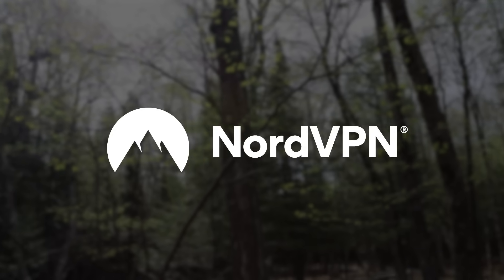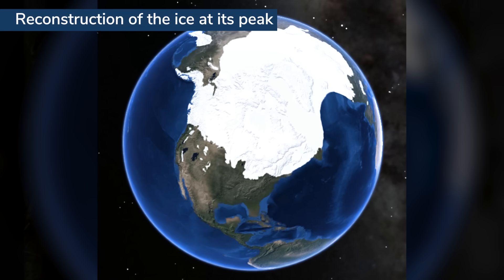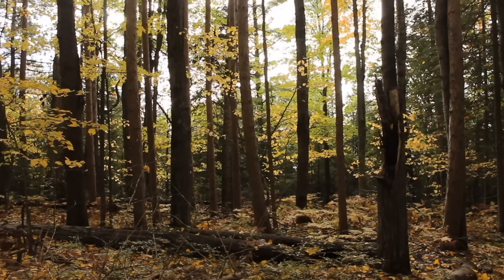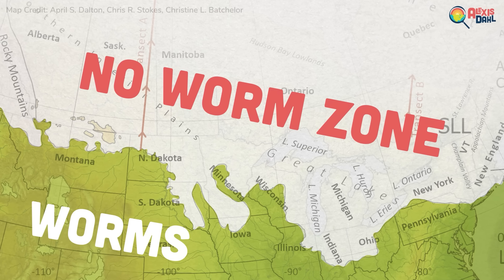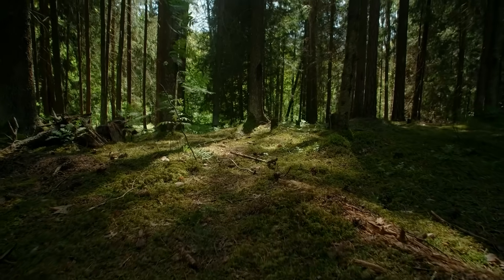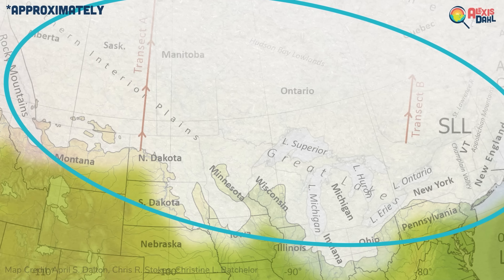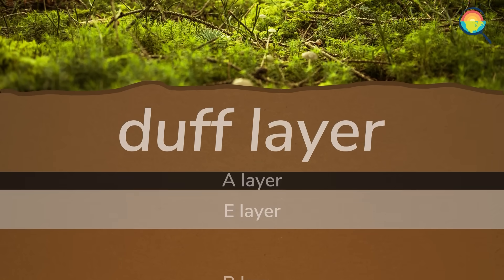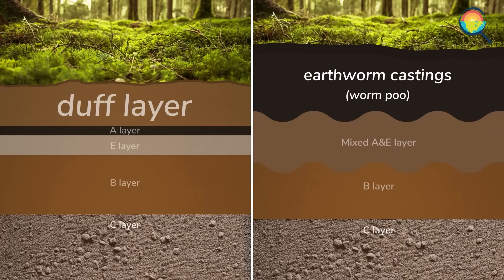Michigan Isn’t Supposed to Have Earthworms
It’s risk-free with Nord’s 30 day money-back guarantee.

I grew up thinking earthworms were always good for plant communities. Turns out, I was wrong. Here's what they're doing to forests in the Upper Midwest.

Music, video, and image credits:
iStock.com/Wirestock
iStock.com/SaddamStock
Pexels
NOAA Science on a Sphere (public domain)
Great Lakes Worm Watch
April S. Dalton, Chris R. Stokes, Christine L. Batchelor (CCA 4.0)
James S.W., Porco D., Decaëns T., Richard B., Rougerie R., Erséus C. (CCA 4.0)